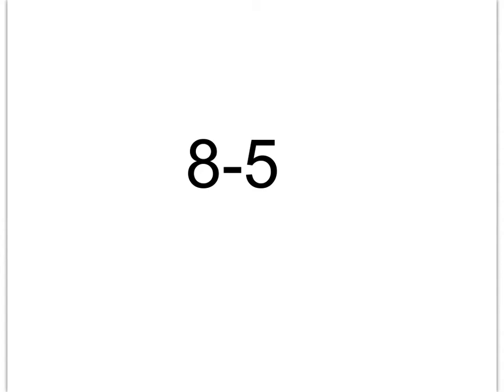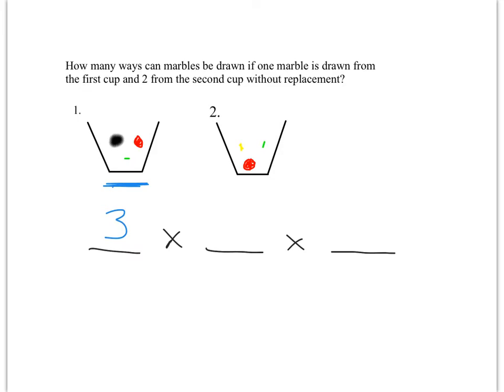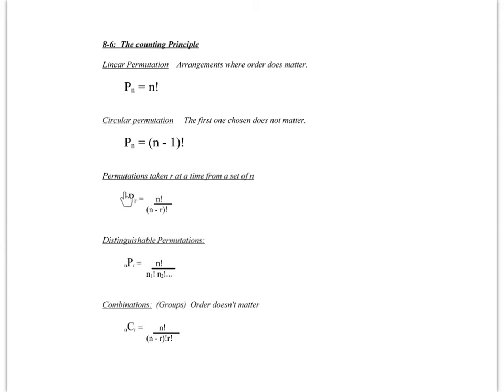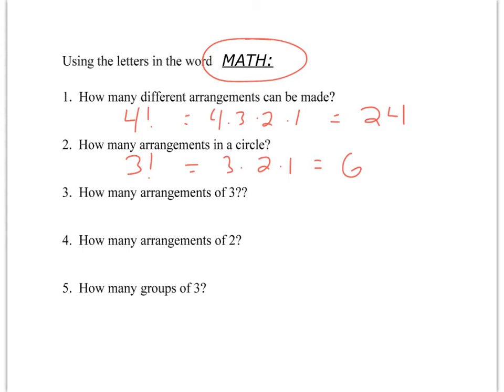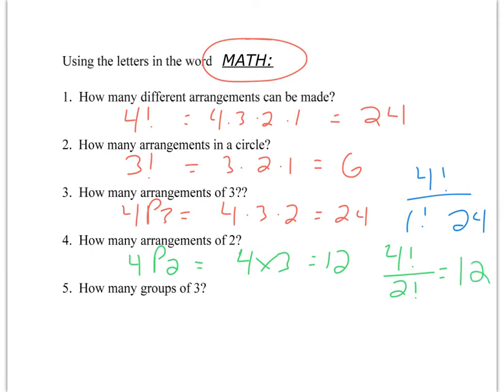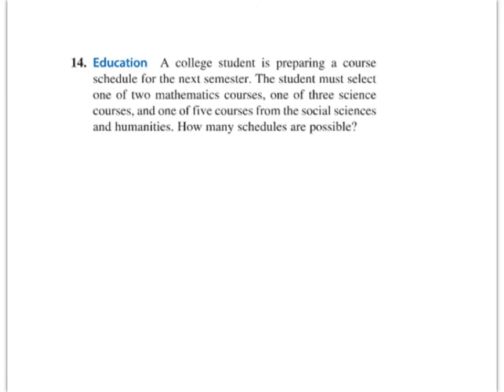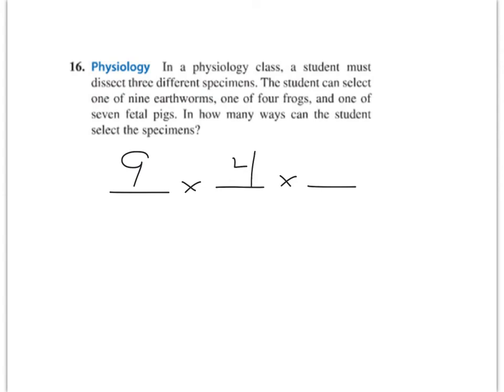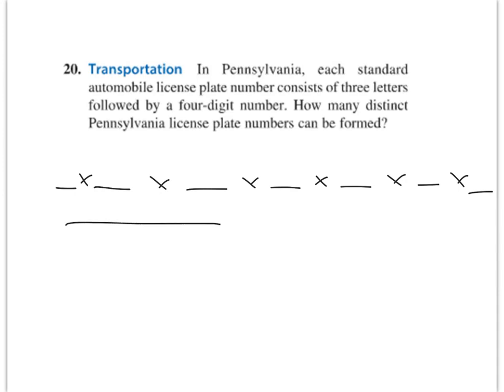PC Video 8-5